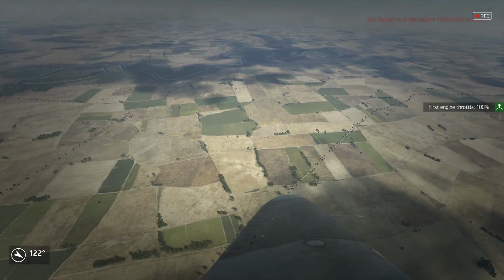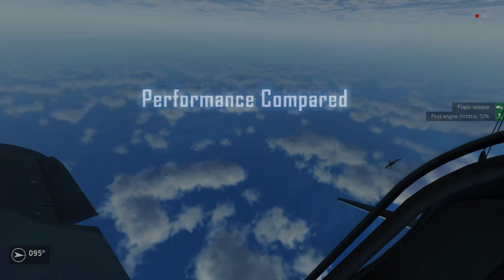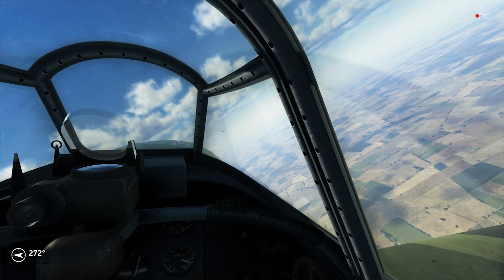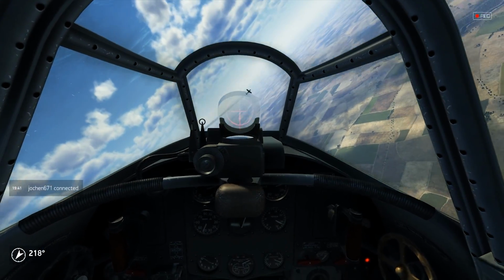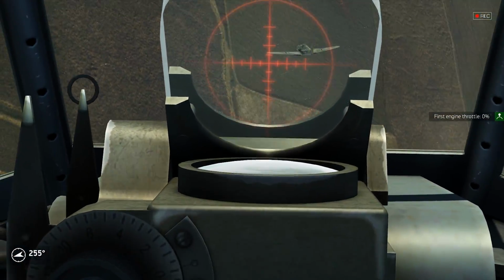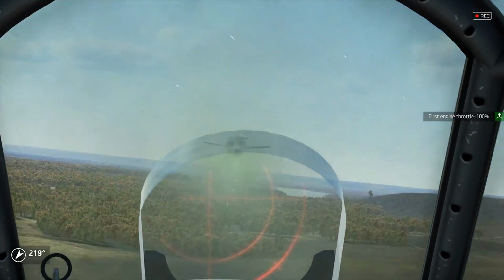How to Yak-1 | Part 2: How to Fight | IL-2: Battle of Stalingrad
My coffee inducing Patrons!
James Bellinger
Thekiller
Michael Dunn
Scott Allender
Elgonidas
Sick Spider
Sigfus Steingrimsson
Patrick Hasse
Sundowner

Details about my System are on my "About Page"